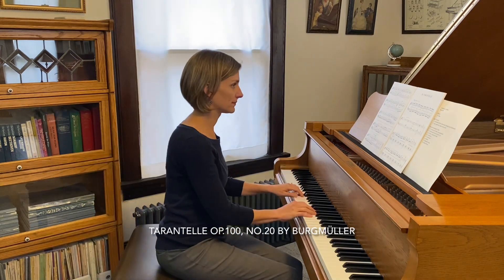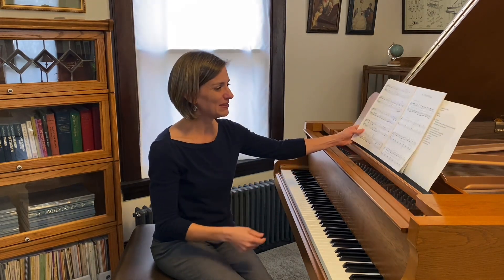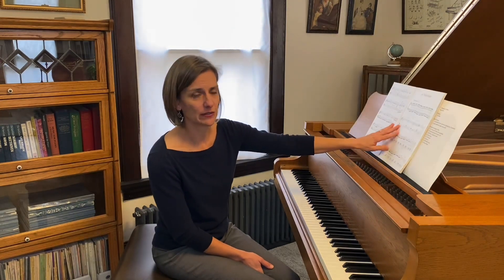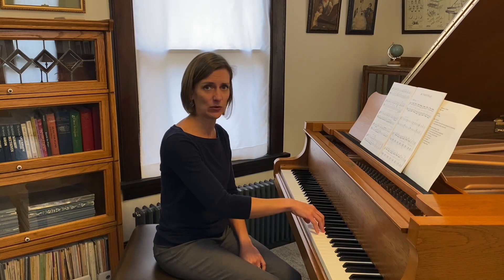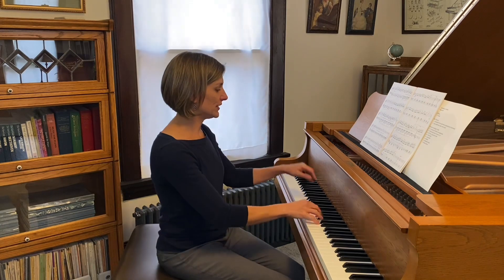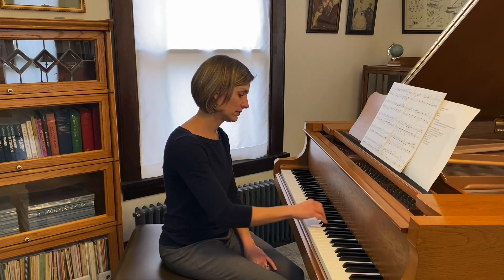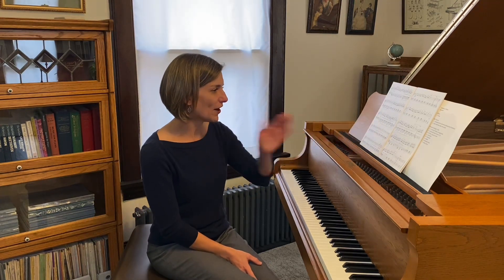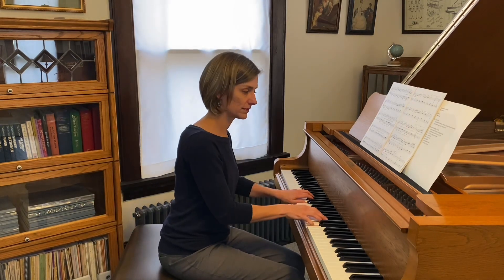How To Teach Burgmüller Tarantella Op.100, No.20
Today we’re talking about how to teach the Tarantelle Op.100, No.20 by Johann Friedrich Burgmüller. This is a highly patterned, motivating piece for intermediate students with some good technical challenges.

Alfred edition (Willard Palmer) of Op.100
Schirmer Performance Edition of Op.100

For more information or to schedule a teacher consultation, please visit my

In this video:
0:00 Introduction and demonstration
1:31 What is a Tarantella?
2:15 Key signature and chords
4:05 Slurs, rotation, and other technique
6:26 Repeated notes
7:50 Tempo considerations
9:18 Practicing the ending